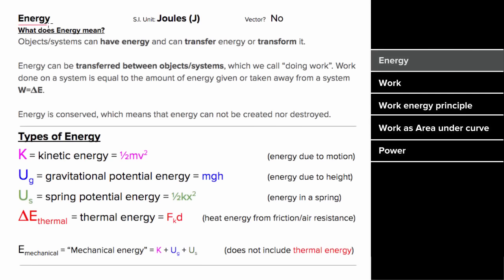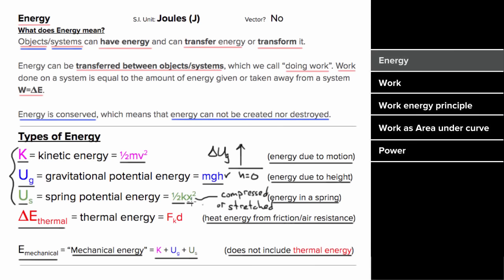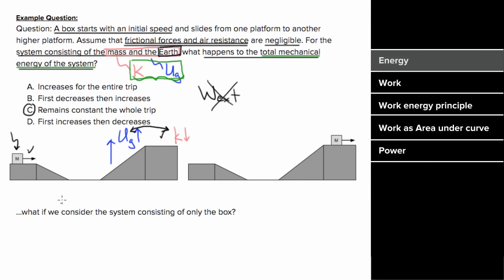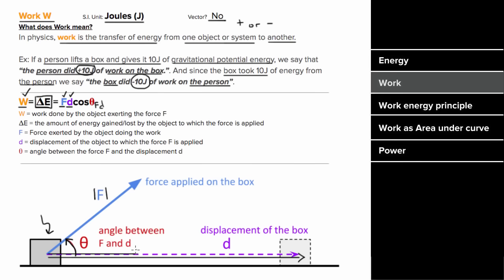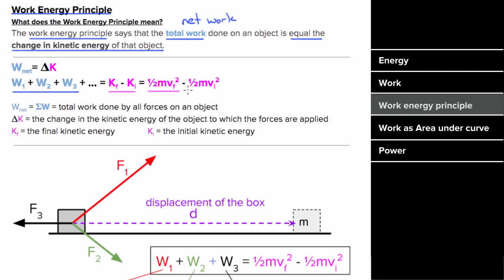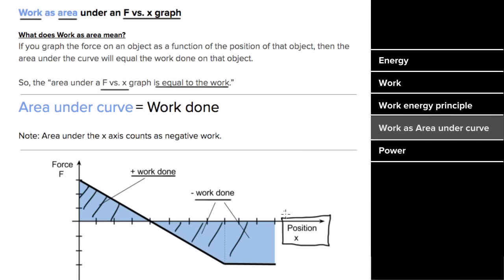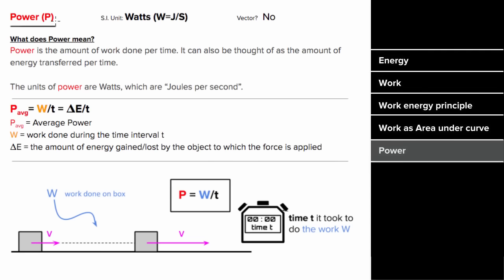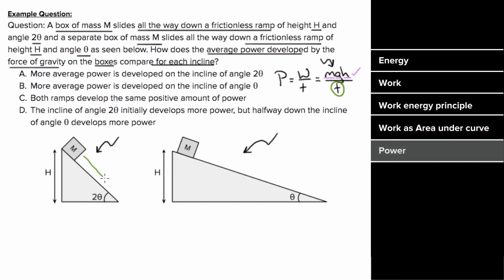AP Physics 1 review of Energy and Work | Khan Academy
In this video David explains the concepts in Work and Energy and does an example problem for each concept. Link for document Created by David SantoPietro.